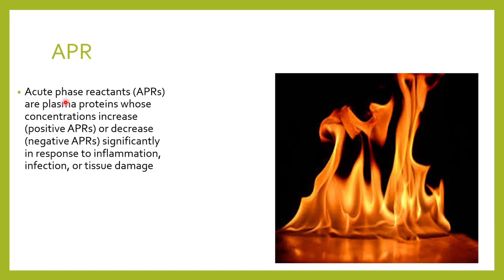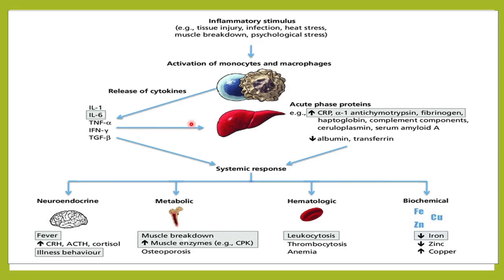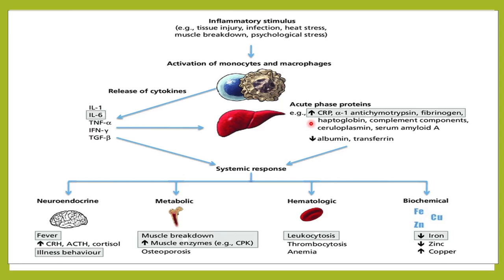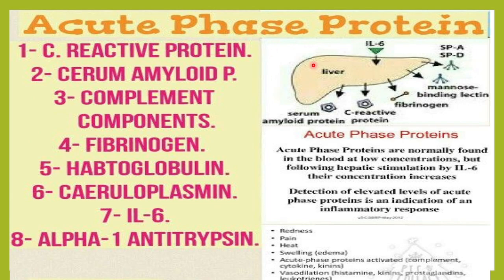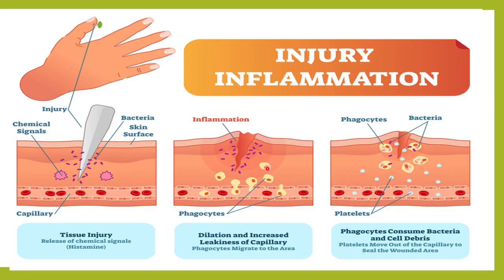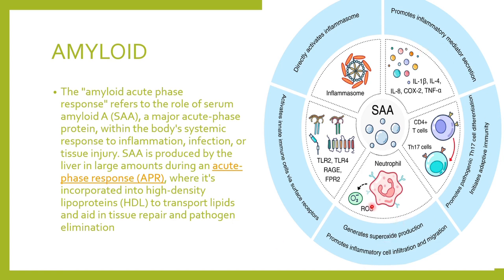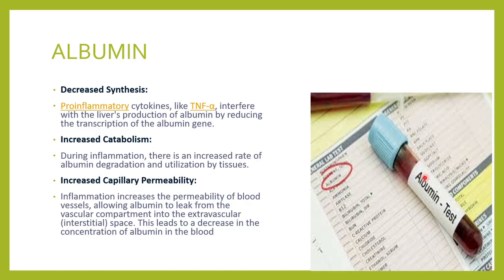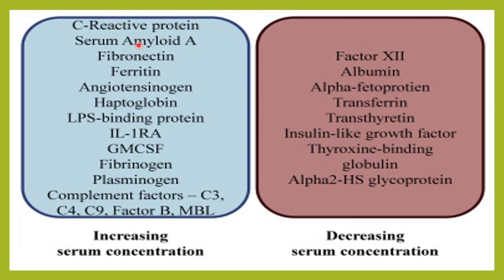ACUTE PHASE REACTANTS.CRP,ESR,BLOOD TEST,POSITIVE AND NEGETIVE ACUTE PHASE REACTANTS.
Acute phase reactants (APRs) are a diverse group of proteins whose levels in the blood significantly increase or decrease during an inflammatory response to injury, infection, or stress. Produced primarily by the liver under the influence of cytokines like IL-6, positive APRs (like C-reactive protein or fibrinogen) rise in concentration to help the body fight microbes and restore homeostasis, while negative APRs (such as albumin) decrease to conserve resources for producing positive reactants.
Key Characteristics
Inflammation Markers: APRs serve as biomarkers for inflammation, with their concentration changes used for diagnosis, monitoring disease progression, and evaluating treatment effectiveness.
Liver-Produced: The liver is the main site of synthesis for most APRs.
Cytokine Regulation: Pro-inflammatory cytokines, especially interleukin-6 (IL-6), are key regulators of the acute phase response.
Types of APRs
APRs are classified based on whether their concentration increases or decreases during inflammation:
Positive Acute Phase Reactants:
These proteins increase in concentration in response to inflammation.
Examples: C-reactive protein (CRP), fibrinogen, ferritin, haptoglobin, and hepcidin.
Negative Acute Phase Reactants:
These proteins decrease in concentration during inflammation.
Examples: Albumin, transferrin, and transthyretin.
Clinical Significance
Diagnosis:
Elevated APR levels can indicate the presence of inflammation or infection.
Monitoring:
Changes in APR levels can help track the severity of a disease and the body's response to treatment.
Prognosis:
APRs can provide valuable information about a patient's prognosis, as seen in conditions like COVID-19.
Commonly Measured APRs
C-reactive protein (CRP):
One of the most frequently measured APRs, CRP levels rise rapidly after tissue injury and are used to assess disease activity and response to therapy.
Erythrocyte Sedimentation Rate (ESR):
An indirect measurement influenced by acute phase reactants and other factors, ESR is a simple but less specific test that rises more slowly than CRP but remains elevated longer. Acute-phase proteins (APPs) are a class of proteins whose concentrations in blood plasma either increase (positive acute-phase proteins) or decrease (negative acute-phase proteins) in response to inflammation. This response is called the acute-phase reaction (also called acute-phase response). The acute-phase reaction characteristically involves fever, acceleration of peripheral leukocytes, circulating neutrophils and their precursors.[1] The terms acute-phase protein and acute-phase reactant (APR) are often used synonymously, although some APRs are (strictly speaking) polypeptides rather than proteins.In response to injury, local inflammatory cells (neutrophil granulocytes and macrophages) secrete a number of cytokines into the bloodstream, most notable of which are the interleukins IL1, and IL6, and T
C-reactive protein Opsonin on m
Serum amyloid P component Opsonin
Serum amyloid A
Recruitment of immune cells to inflammatory sites
Induction of enzymes that degrade extracellular matrix
Complement factors Opsonization, lysis and clumping of target cells. Chemotaxis
Mannan-binding lectin Mannan-binding lectin pathway of complement activation
Fibrinogen, prothrombin, factor VIII,
von Willebrand factor Coagulation factors, trapping invading microbes in blood clots.
Some cause chemotaxis
Plasminogen activator inhibitor-1 (PAI-1) Prevents the degradation of blood clots by inhibiting tissue Plasminogen Activator (tPA)
Alpha 2-macroglobulin
Inhibitor of coagulation by inhibiting thrombin.[5]
Inhibitor of fibrinolysis by inhibiting plasmin
Ferritin Binding iron, inhibiting microbe iron uptake[6]
Hepcidin[7] Stimulates the internalization of ferroportin, preventing release of iron bound by ferritin within intestinal enterocytes and macrophages
Ceruloplasmin Oxidizes iron, facilitating for ferritin, inhibiting microbe iron uptake
Haptoglobin Binds hemoglobin, inhibiting microbe iron uptake and prevents kidney damage
Orosomucoid
(Alpha-1-acid glycoprotein, AGP) Steroid carrier
Alpha 1-antitrypsin Serpin, downregulates inflammation
Alpha 1-antichymotrypsin Serpin, downregulates inflammation
Lipopolysaccharide binding protein (LBP) Attaches to bacterial LPS, evoke immune responses via pattern recognition receptors.Negative" acute-phase proteins decrease in inflammation. Examples include albumin,[9] transferrin,[9] transthyretin,[9] retinol-binding protein, antithrombin, transcortin. The decrease of such proteins may be used as markers of inflammation. The physiological role of decreased synthesis of such proteins is generally to save amino acids for producing "positive" acute-phase proteins more efficiently. Theoretically, a decrease in transferrin could additionally be decreased by an upregulation of transferrin receptors, but the latter does not appear to change with inflamMTION